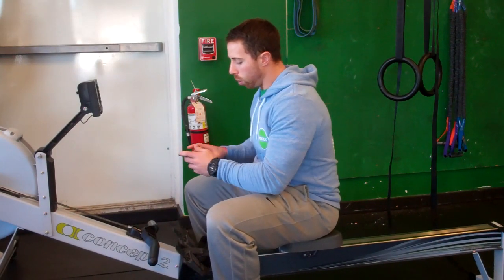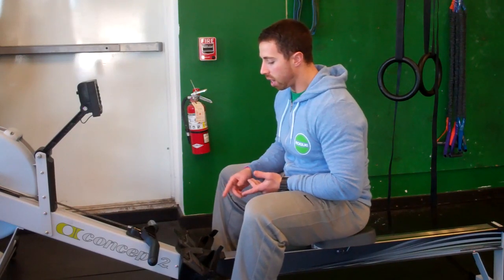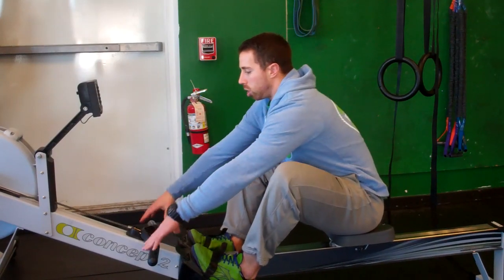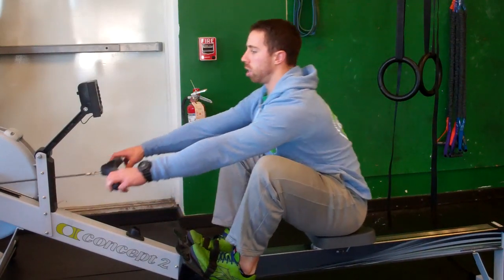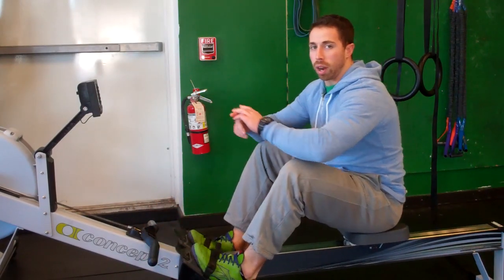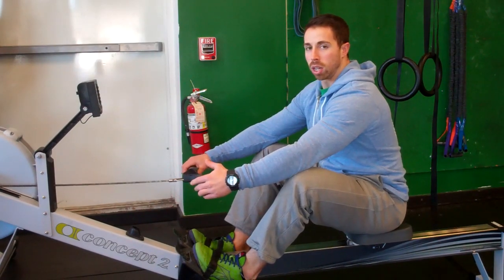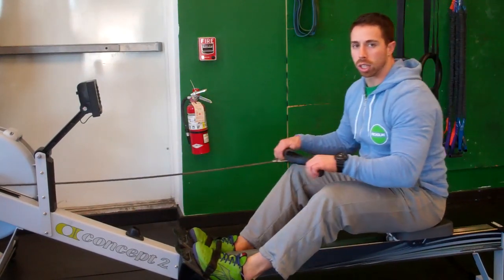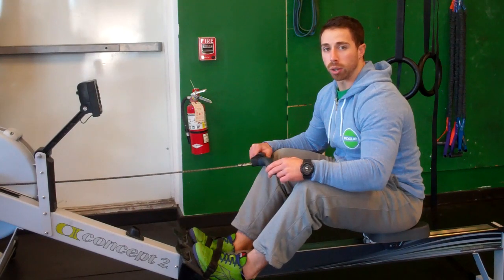Rowing technique at CrossFit Prototype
Here is a quick tutorial video on how to use the Rowing Ergometer! Check out the different positions:
1.) Catch Phase
2.) Drive Phase
3.) Finish
4.) Recovery Phase
5.) Catch Phase